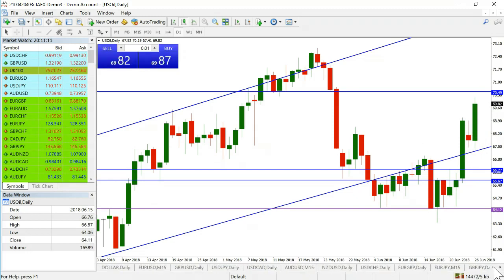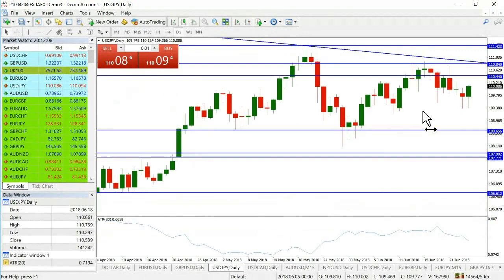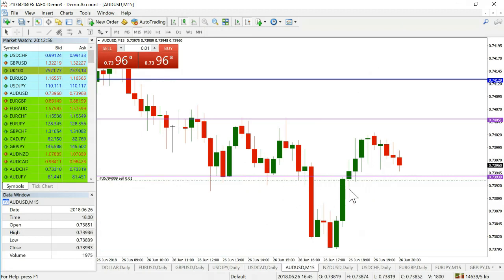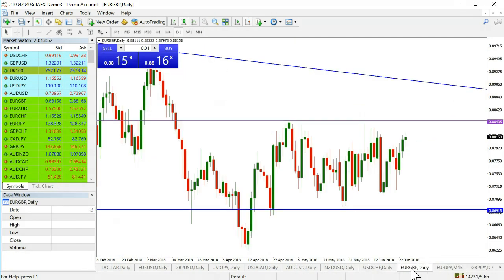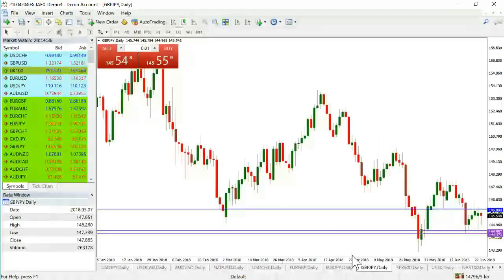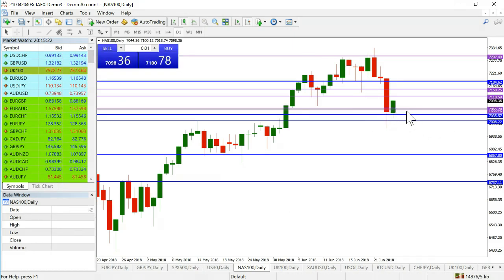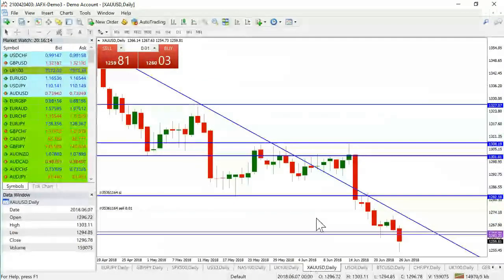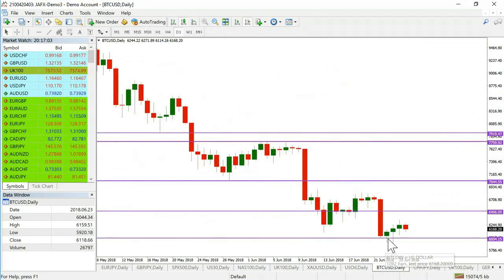demio webinar 128328